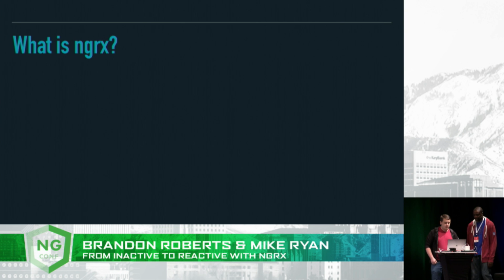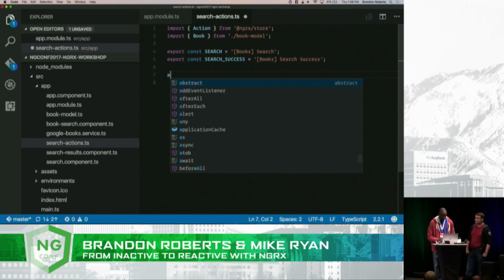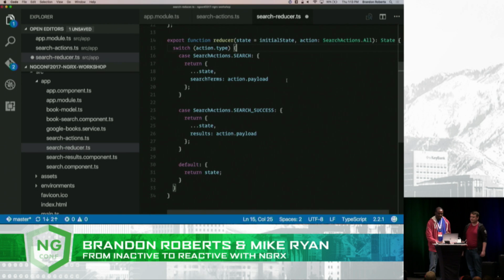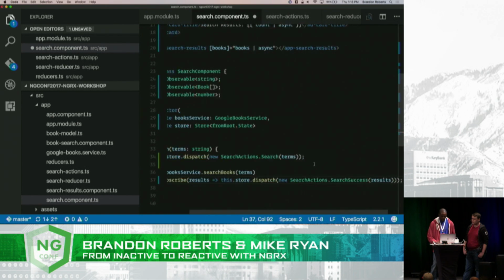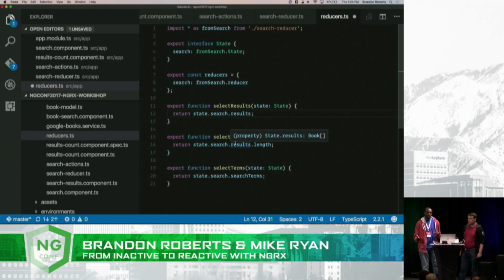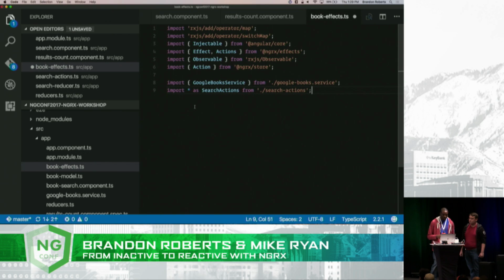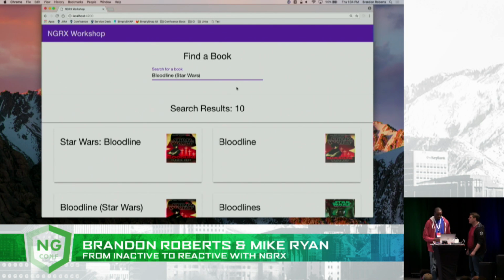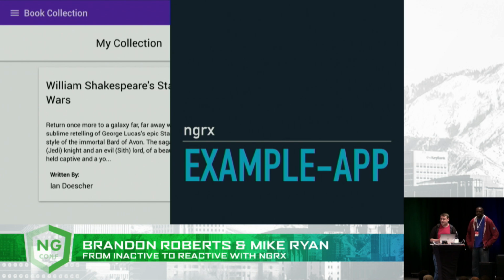From Inactive to Reactive with ngrx Brandon Roberts & Mike Ryan